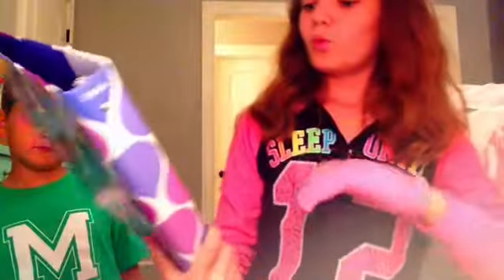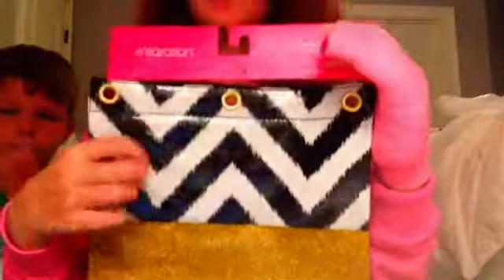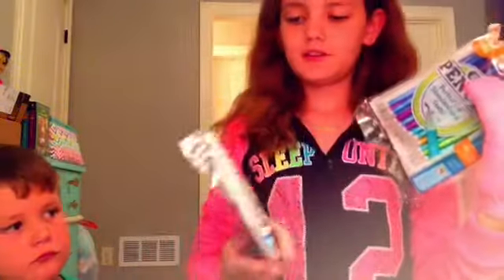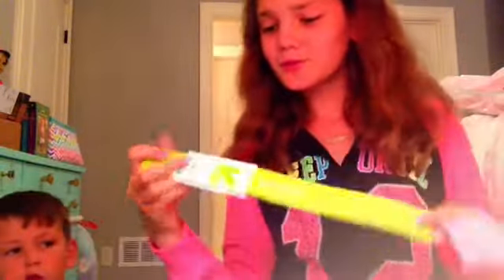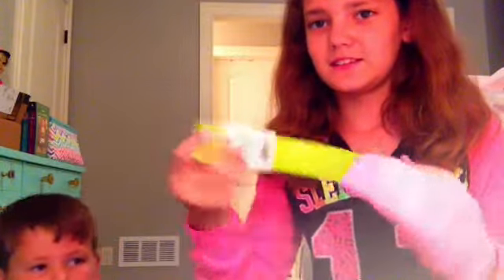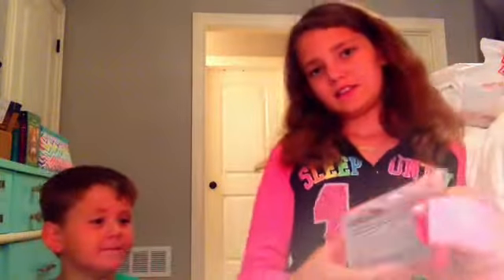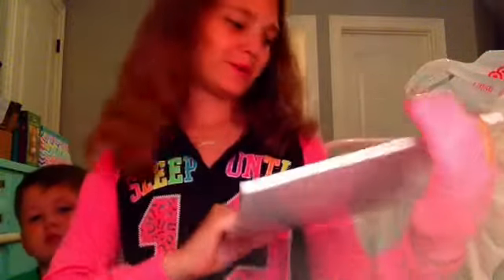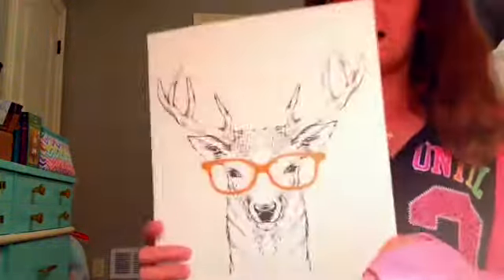Back to school supplies haul 2015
School is just around the corner 😉